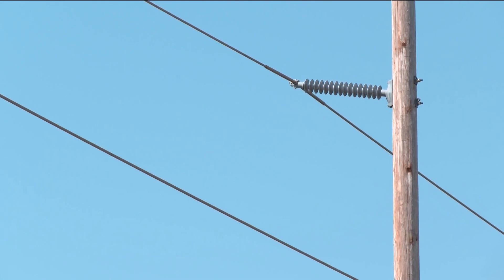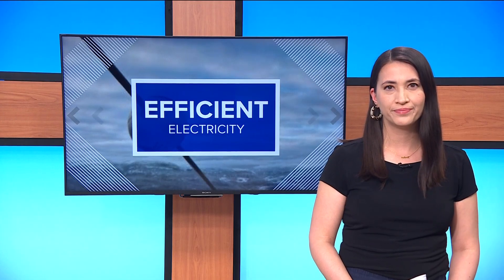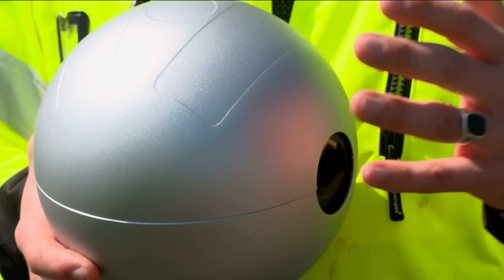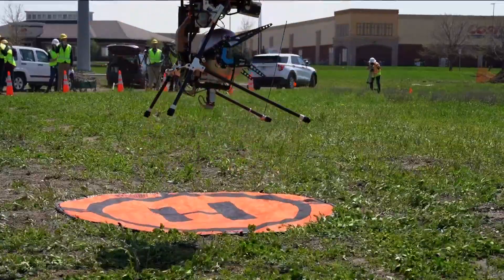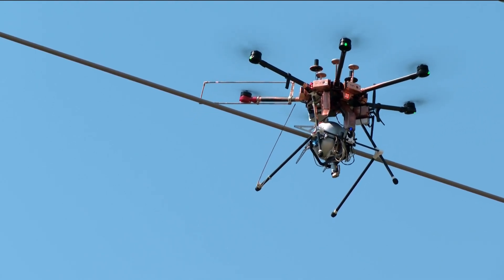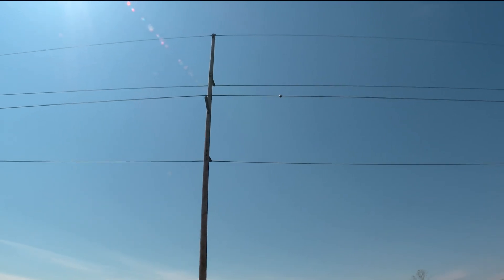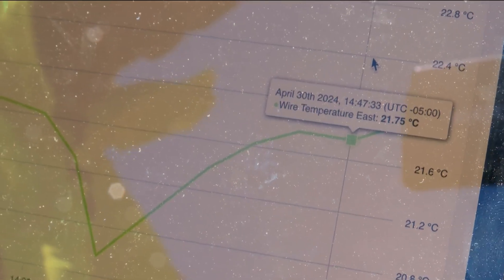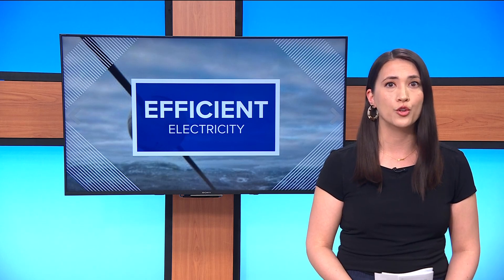What are those big spheres on power lines?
As Americans plug in more and more, technology is helping make our electricity use more efficient.